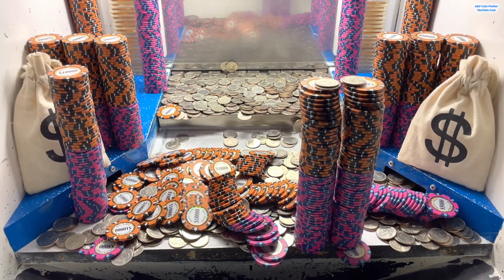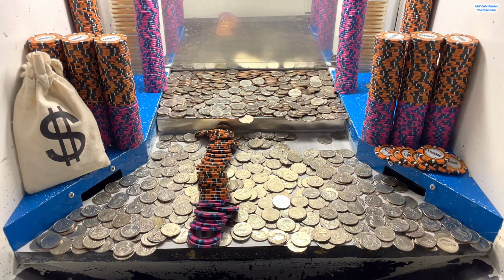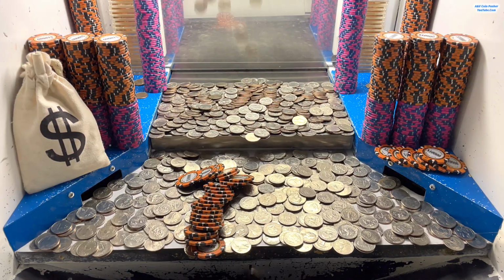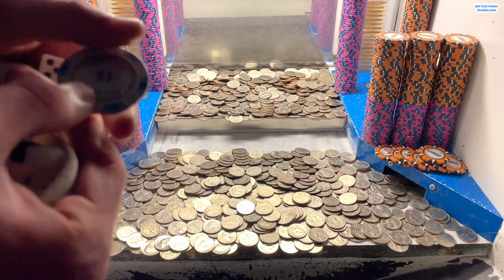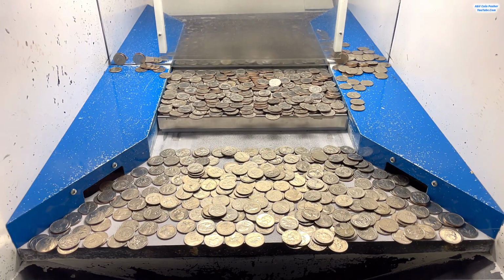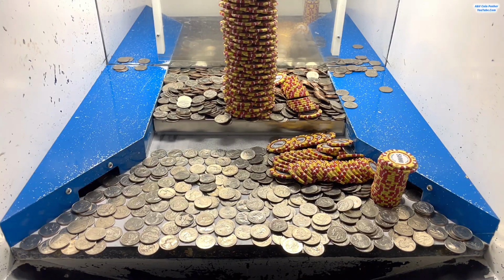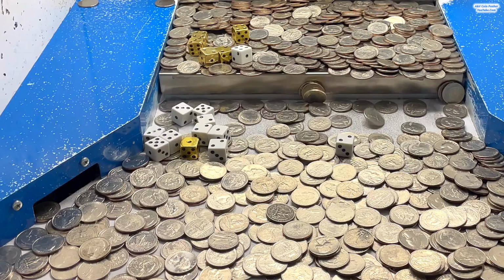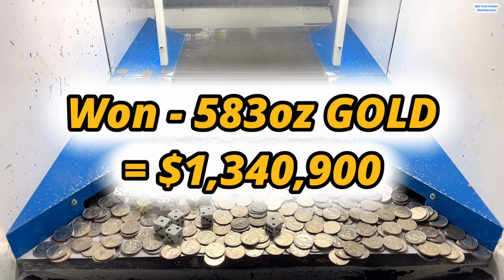😡EMPLOYEE “ALMOST” QUIT THEIR JOB BECAUSE OF THIS! HIGH LIMIT COIN PUSHER MEGA MONEY JACKPOT!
In today’s episode we paid $10,000,000.00 for 100 quarters then we attempt to knock down this massive wall of poker chips then we made an absolute fortune playing the high limit quarter coin pusher machine!